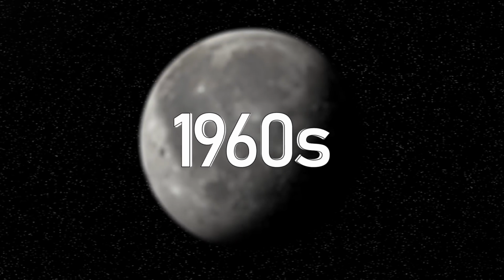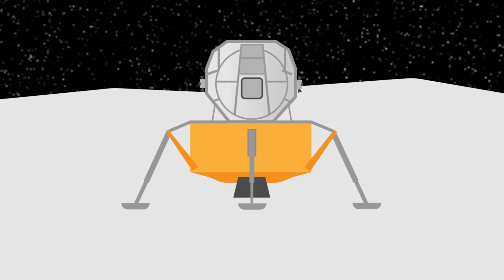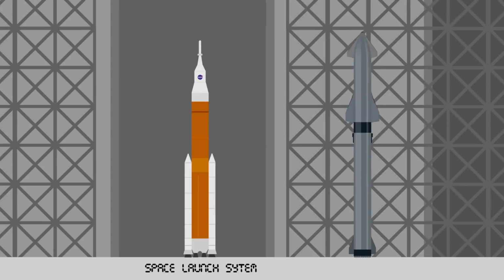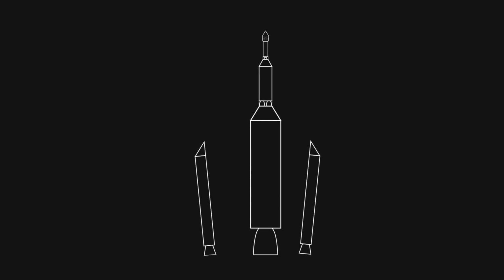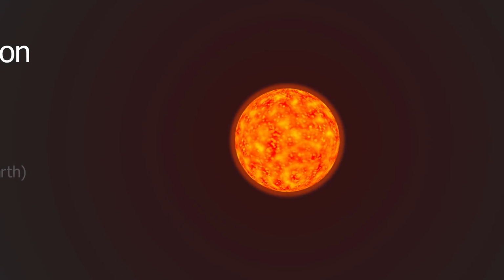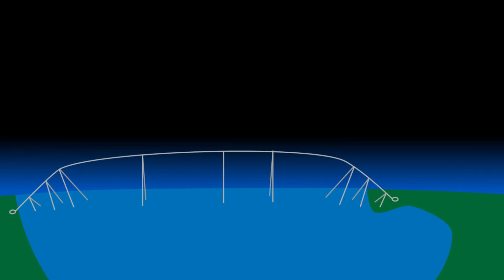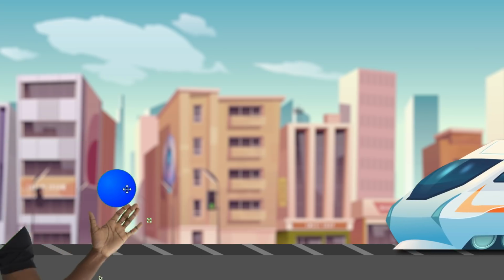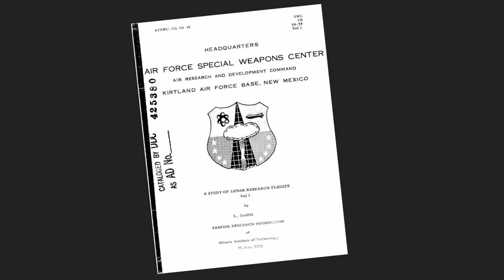The Rocket Iceberg Explained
In the 1960’s, during the Space Race, the field of space exploration was born, and though development has slowed down since then the fields of rocketry, spacecraft, and space launch systems are incredibly interesting fields. In this video I explain the Rocketry and Spacecraft Iceberg chart.

Thanks to u/AlphaCoronae on reddit for letting me borrow a few entries from their Space Launch Iceberg.

Here is a list of the topics I will get in to. You can skip around if you don’t want to see the whole vide:
Timestamps:
0:00 - Intro
0:28 - Apollo 11 (Level 1)
4:49 - Post-apollo (Level 1)
5:33 - SLS Rocket (Level 1)
6:02 - SpaceX Starship (Level 1)
6:47 - Buran Spaceplane (Level 2)
8:36 - Sea Dragon (Level 2)
9:44 - SSTOs (Level 2)
11:11 - Solar Sails (Level 2)
12:05 - Project Orion (Level 3)
12:59 - Alcubierre Drive (Level 3)
15:04 - Lofstrom loop (Level 3)
15:40 - Hoverslams (Level 3)
16:44 - Space guns (Level 4)
17:39 - Gravity Assists (Level 4)
18:55 - Saturn-shuttle (Level 4)
19:11 - OTRAG (Level 4)
19:57 - Roton rocket (Level 5)
20:45 - World Is Not Enough (Level 5)
21:15 - USAF Project A119 (Level 5)
21:47 - Outro